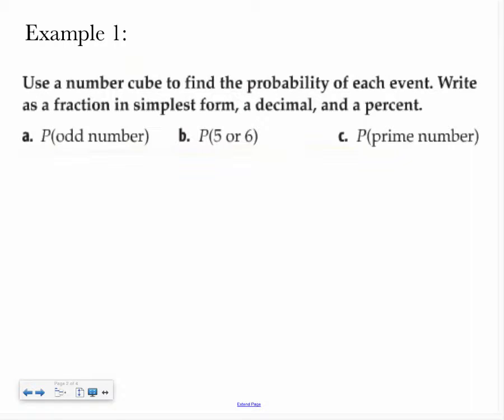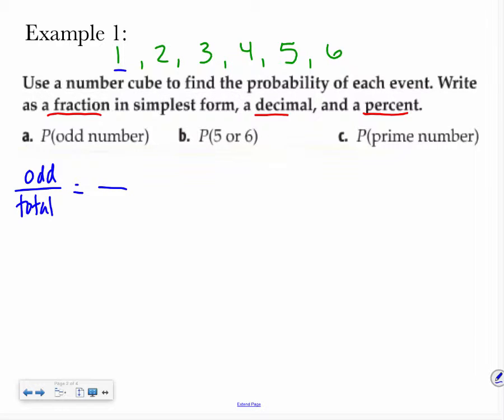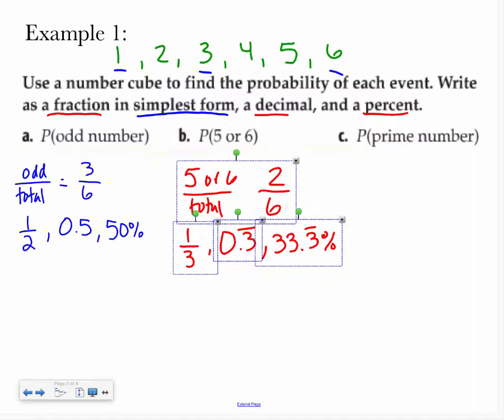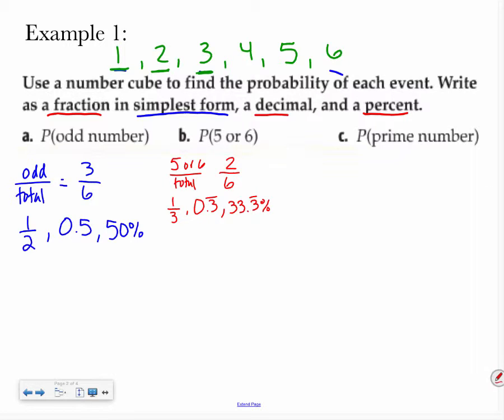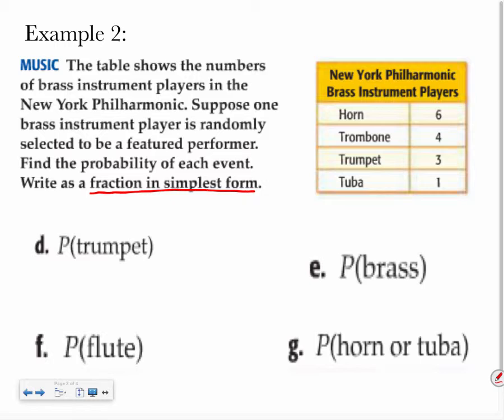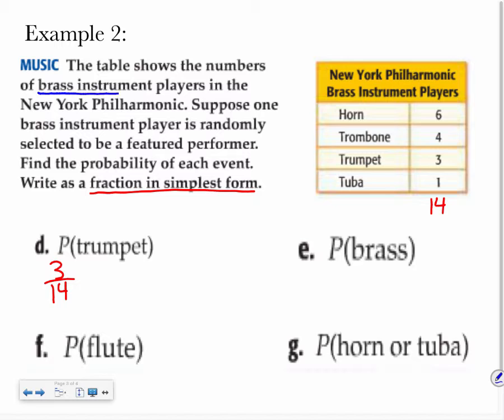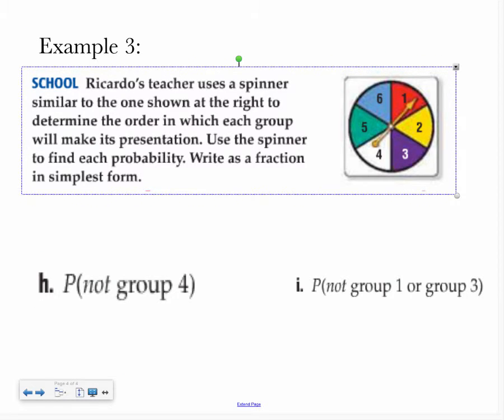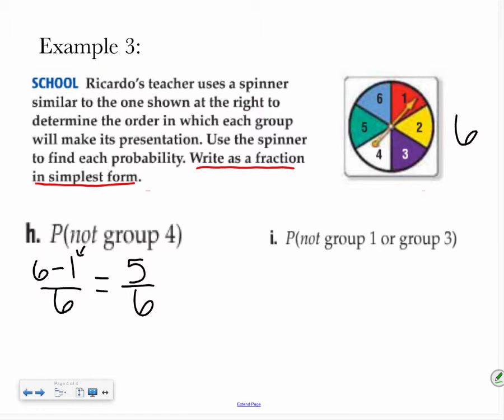Pre-Algebra: 8-1A Probability and Simple Events